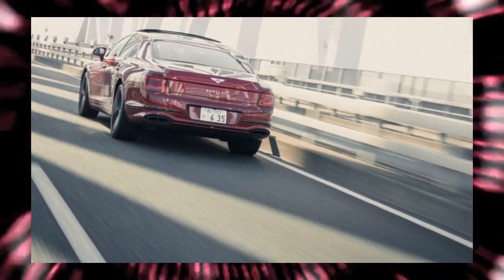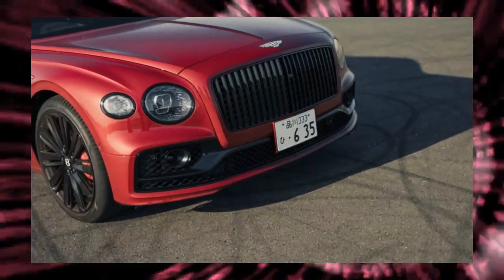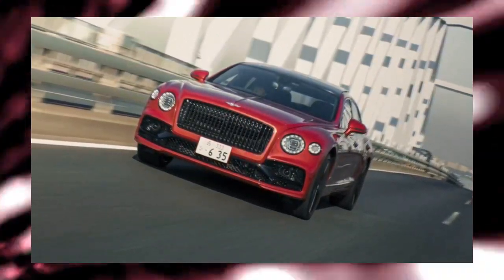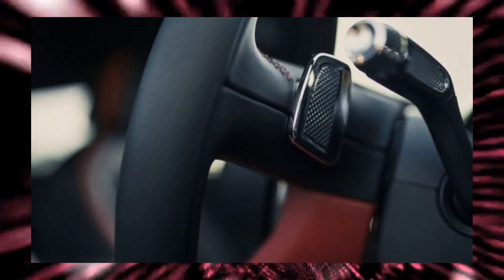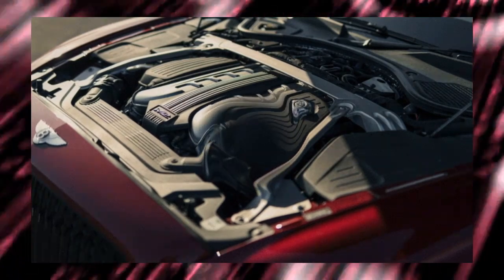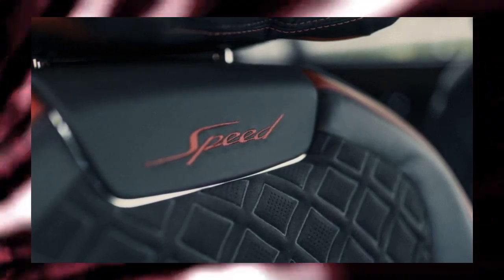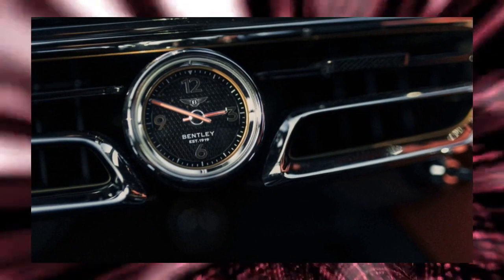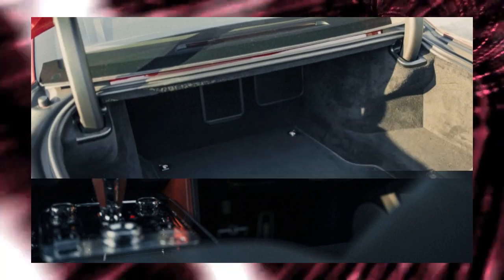The W12 end: Bentley Flying Spur Speed—values matter more than the numbers pursued